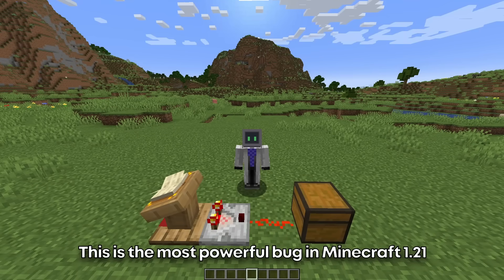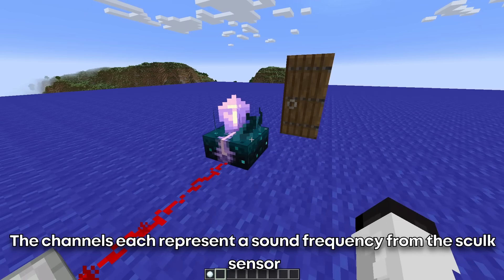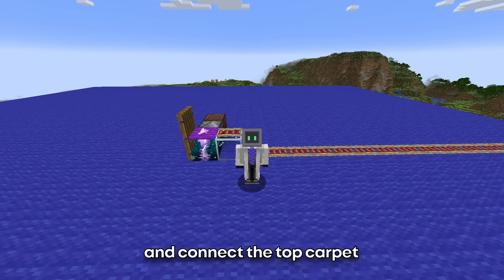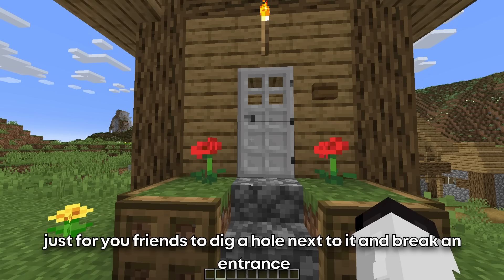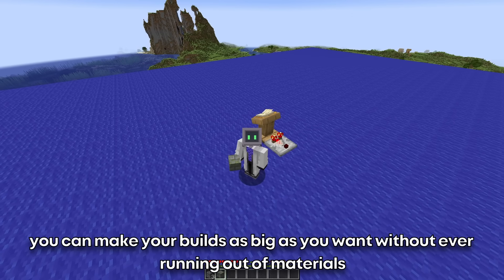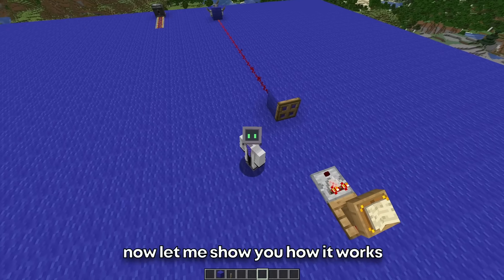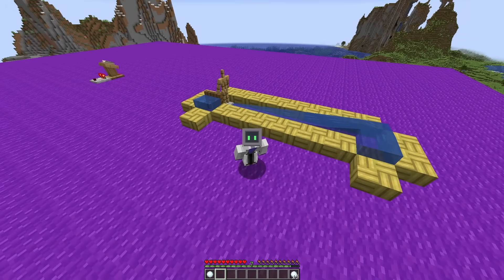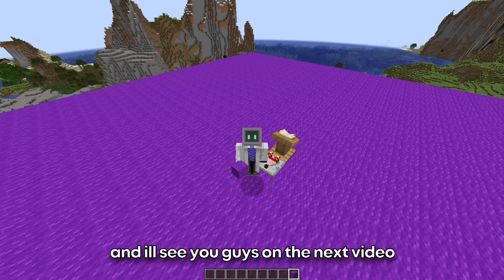The Ultimate Minecraft Exploit 1.21: Sound Suppression and Unbreakable Blocks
In this video I show how to preform Sound Suppression which is a variation of Update Suppression and can be used to achieve shadow items, unbreakable blocks and more.

Shout out to @JKM115  and @metacinnabar8400 :

Want to hang out with me. Twitch